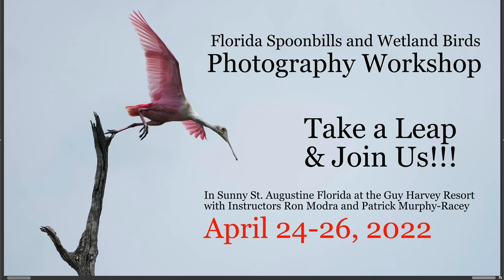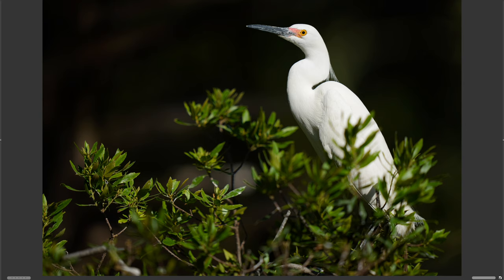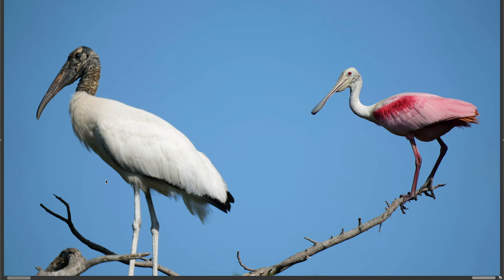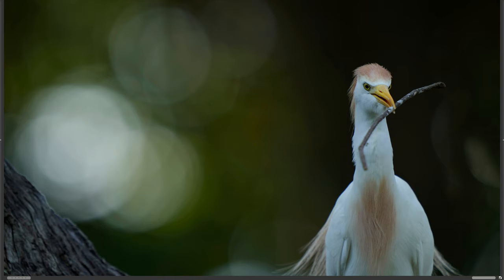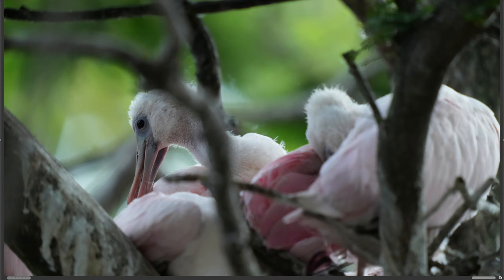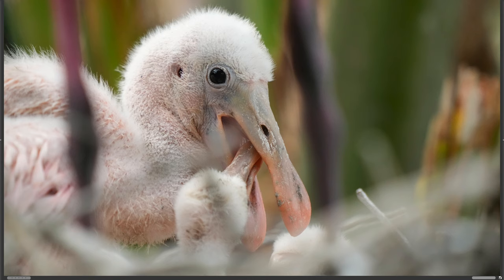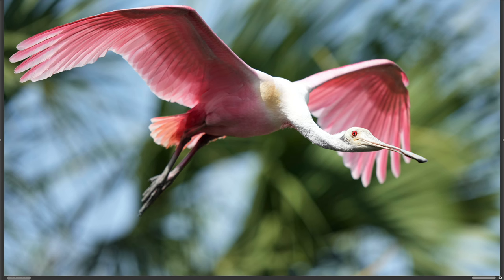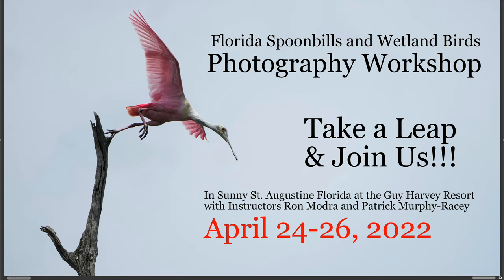Florida Spoonbill & Wetland Birds Photo Workshop April 24-26, 2022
St Augustine Alligator Farm Zoological Park is one of the premier workshop locations to photograph the Roseate Spoonbill in flight, on the nest, and with chicks. Opportunities for amazing photography abound.  Roseate Spoonbills are some of the most unique birds on the planet. Don’t miss your chance to capture the rare beauty of these birds.  We will also see and photograph wood stork, tricolored heron, great egret, snowy egret, cattle egret, little blue heron, and green heron.

Each day we will have early access to the park and we will be able to remain after the park closes to take advantage of the best light.  Certain years there can be an astounding 800 nests in the rookery including lots of Roseate Spoonbill nests and other variety of birds the Wood Stork, Tricolored Heron, Great Egret, Snowy Egret, Cattle Egret, Little Blue Heron, and Green Heron.  This is an incredible place to photograph and a superb place for a workshop.

Group leader Ron Modra worked 27 years as a staff photographer for Sports Illustrated amassing over 70 covers!
He is also a member of the Lensmen Project along with his good friend, country music star, Ronnie Dunn

"The Alligator Farm and Zoological Park is such a target rich environment and filled with action from sunrise to sunset. I spent just one day there during the peak of the rookery in 2021 and made hundreds of keeper images. One of the great things about this location is that you don’t have to have a big lens to shoot with. Some of the nests are literally within reach of the elevated walkway. So whether you like to shoot birds in flight or you just want to see chicks hatching in front of you, there is always something to shoot. We will also be shooting at a secondary location on private property as part of the workshop.

                                                                - Patrick Murphy-Racey, Sony Artisan of Imagery.
Workshop Cost: $1375.00 (includes 3 nights lodging at the Guy Harvey Resort on St. Augustine Beach. Deposit: (required to hold your space in the workshop) $500. Remaining payment is due by February 22, 2022.  If you would like to sign up, but only pay the deposit right now, send an email to Ron at letting him know your interest, and send a check for the deposit to
RModra Inc.
2953 W Cypress Creek Rd. Suite 101
Ft. Lauderdale, FL
33309